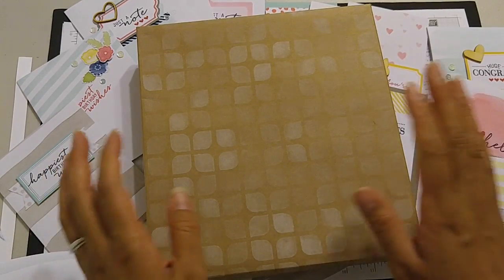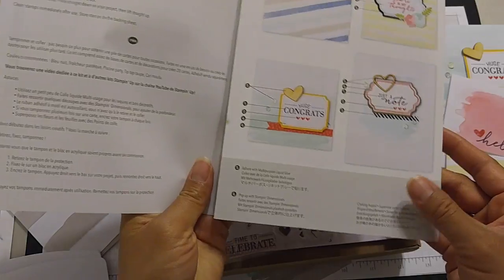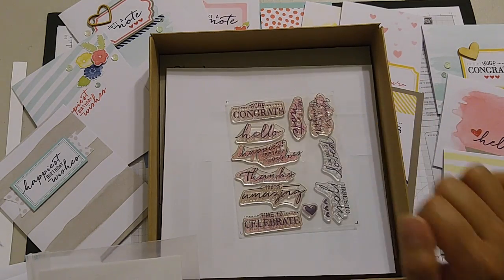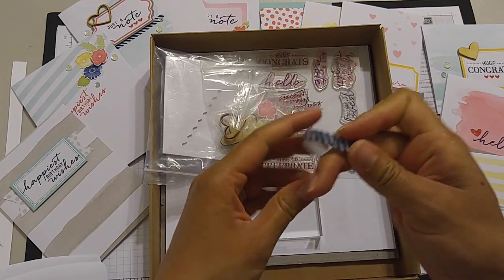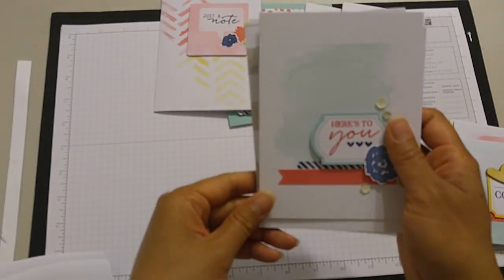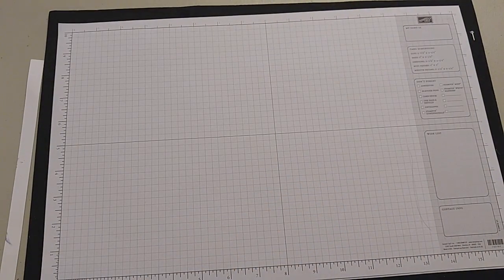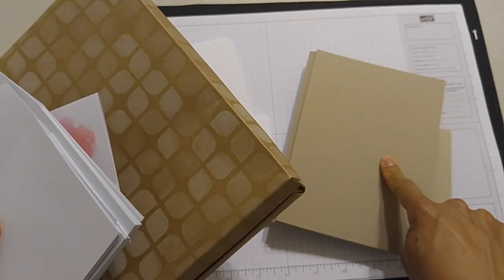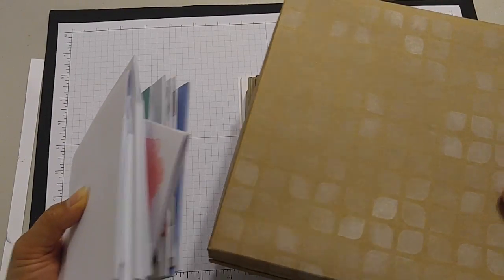Stampin' Up!s Watercolor wishes card kit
Want to know what you get in this kit? Reusable stamps and 2 ink spots. Supplies for 20 cards and envelopes. Lots of left overs to make more cards!